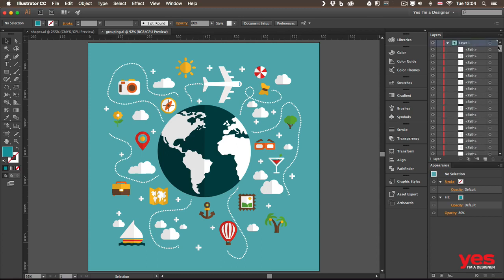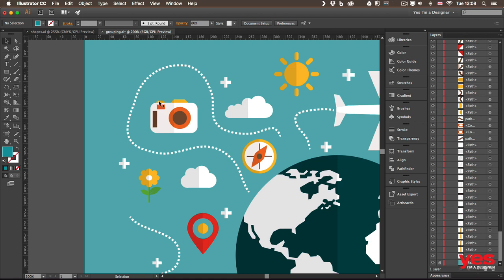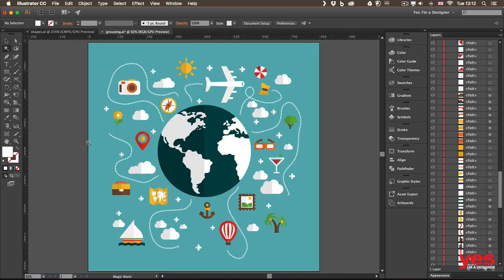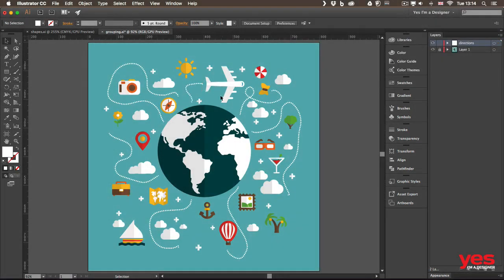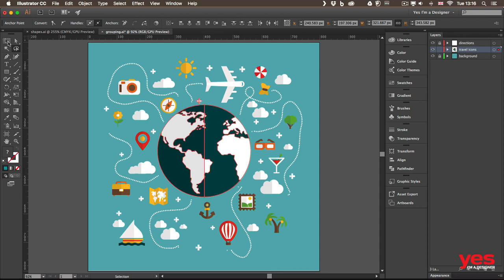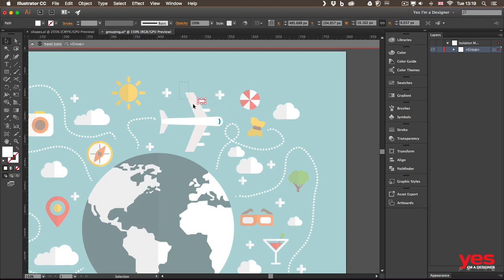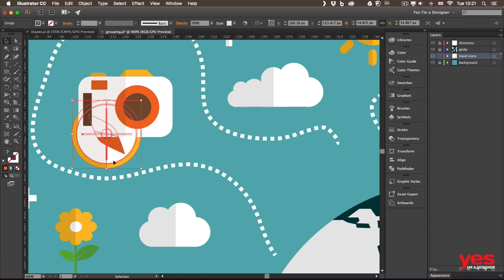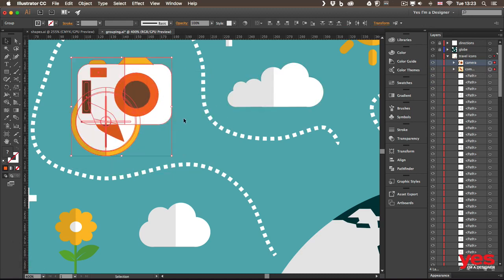12 organising objects illustrator tutorials free jobs app art artboard color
illustrator#alternative#for#mac
illustrator#add#artboard
a#illustrator#download
a#illustrator#tutorial
a#illustrator#free
a#illustrator#meaning
a#illustrator#cs
a#illustrator#artist
illustrator#a#pdf
illustrator#a#photoshop
illustrator#a#indesign
illustrator#a#autocad
illustrator#blend#tool
illustrator#business#card
illustrator#brushes#free
illustrator#bullet#points
illustrator#background#color
illustrator#business#card#template
illustrator#basics
illustrator#blending#modes
illustrator#black#and#white
illustrator#b-spline
illustrator#b/w
illustrator#b#letter